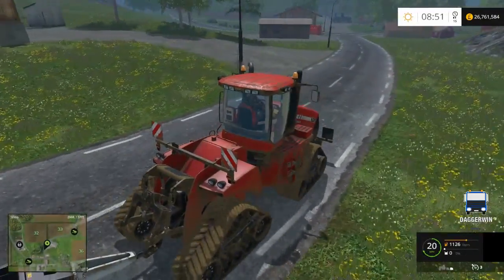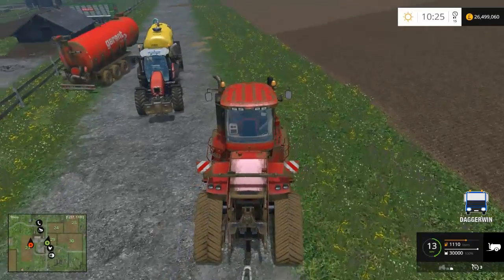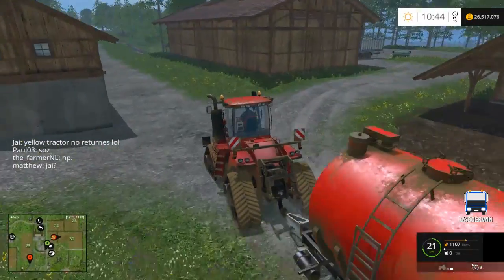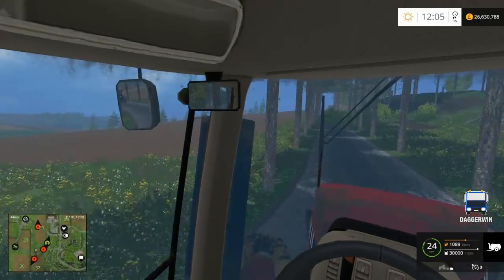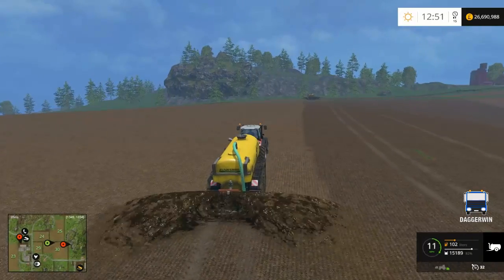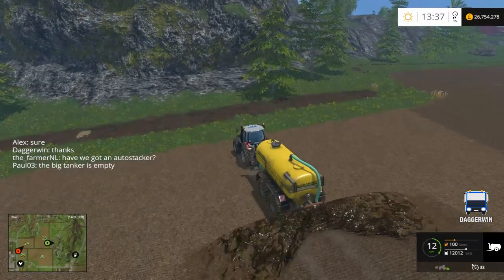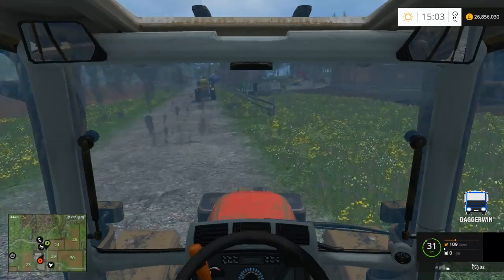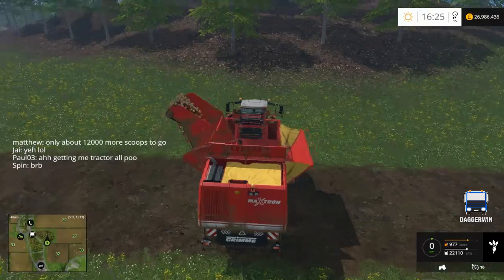Let's Play Farming Simulator 15 | Multiplayer Bjornholm #4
Looking around for jobs on the farm today...turns out I have to go and spread slurry...

The server is usually very busy so please try to join if you can over on the Continental Europe server list.
Server Name - Daggerwin YT
Slots - 10 players
Password - farming15